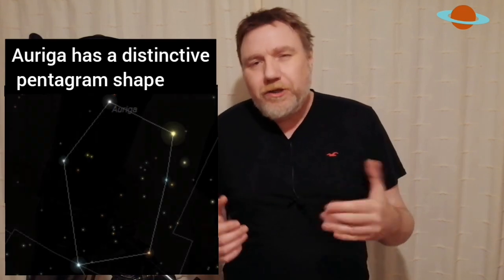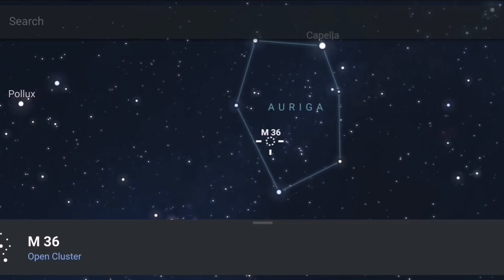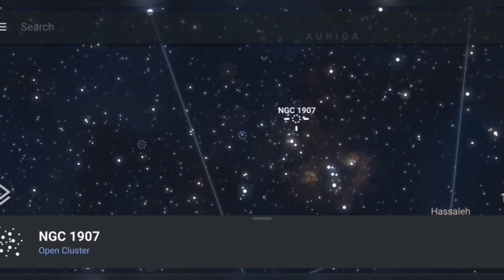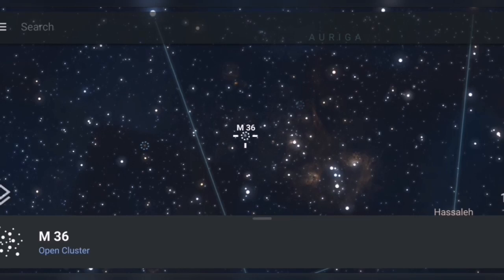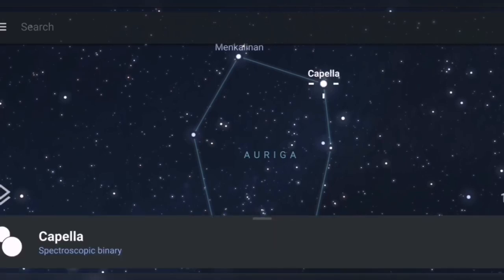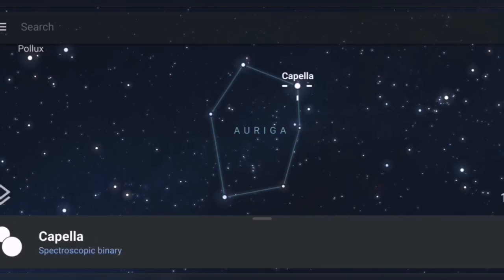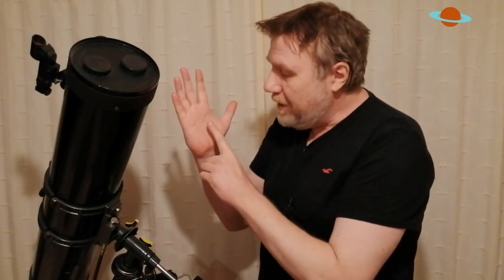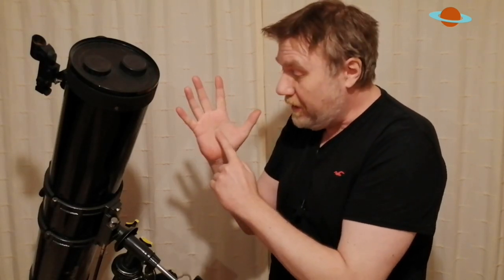How To Find M36 M37 M38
Three's a crowd? Not in this case. I've got three lovely open clusters for you to find today easily  located in one of my favourite constellations Auriga the great pentagram in the sky..

UK TELESCOPE SUPPLIERS.